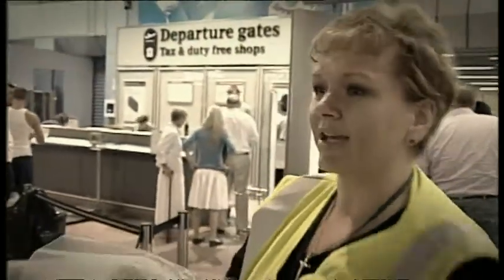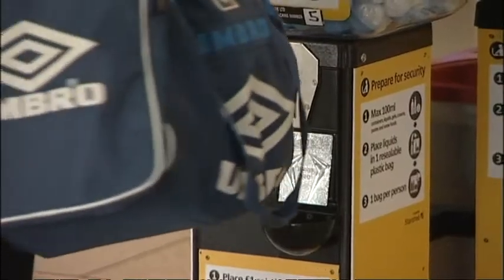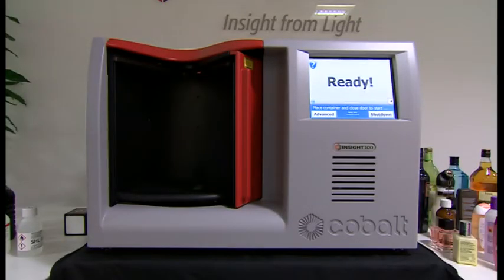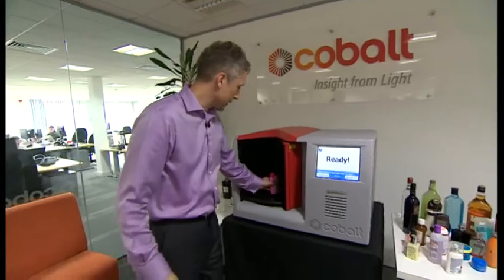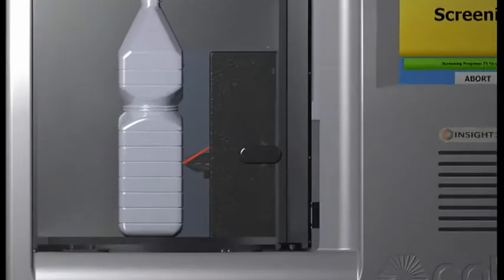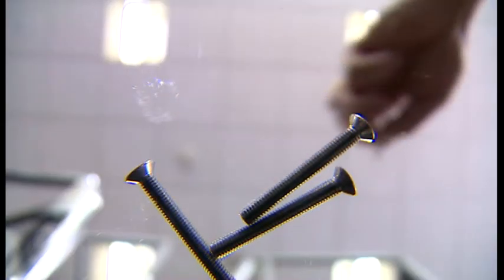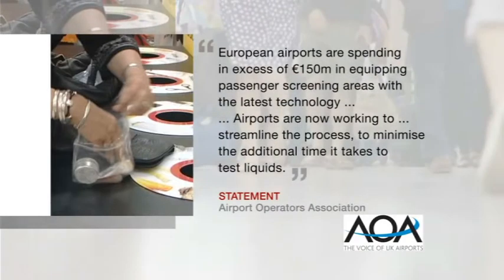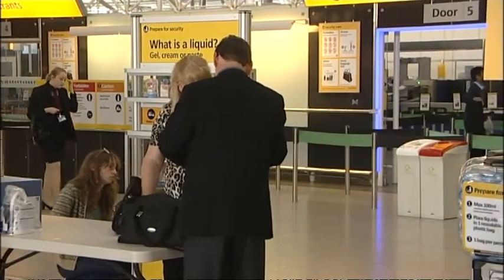Cobalt's Insight100 Airport Security Bottle Scanner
Cobalt Light System's is nominated for the 2014 MacRoberts award from the Royal Academy of Engineering for its Insight100 liquids scanner. Cobalt is one of a shortlist of 3 UK companies who have brought revolutionary new technology to market.
The Insight100 allows rapid screening of bottles passing through airport security as part of a programme to remove the 100ml liquids limit for carry-on luggage at EU airports.